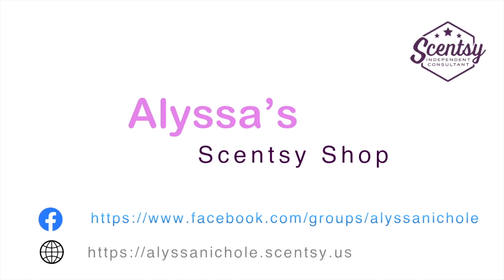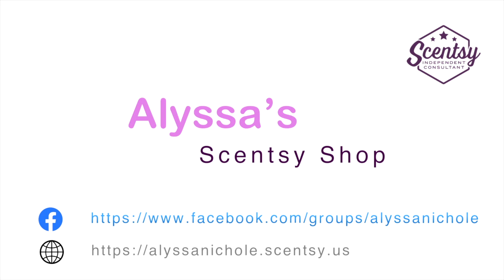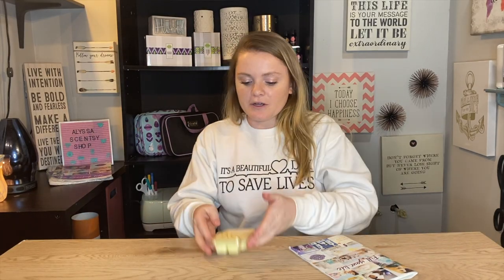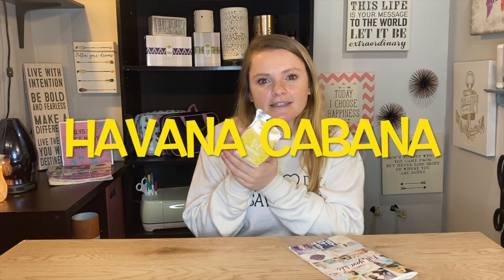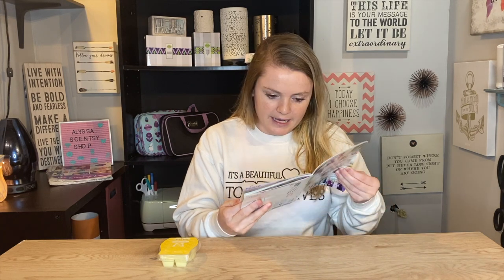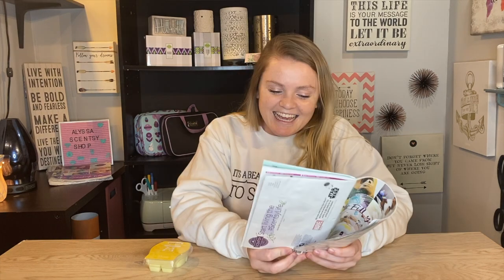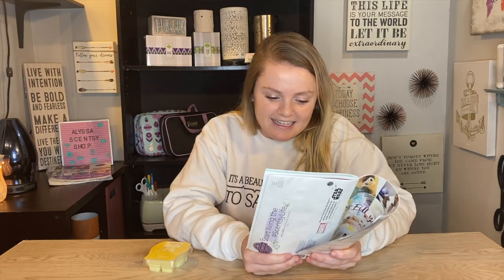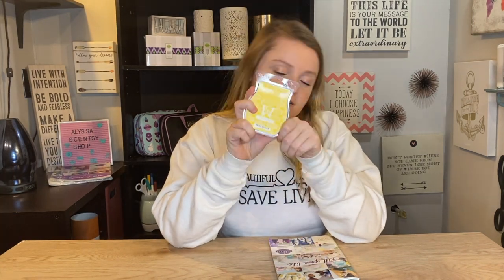HAVANA CABANA Scentsy Bar Review - Alyssa's Scentsy Shop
I hope you enjoy this short review on the "Havana Cabana" Scentsy Scent. This is one of my favorites! See links to Facebook and Website below!